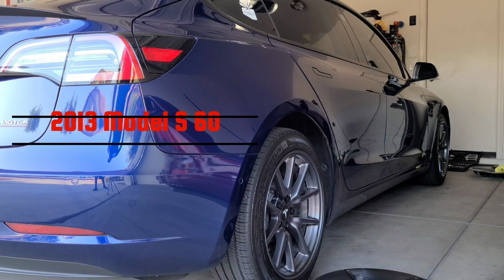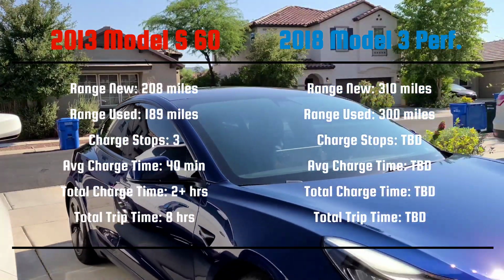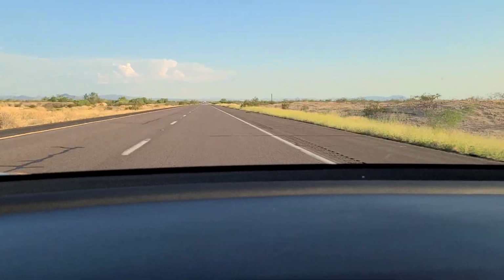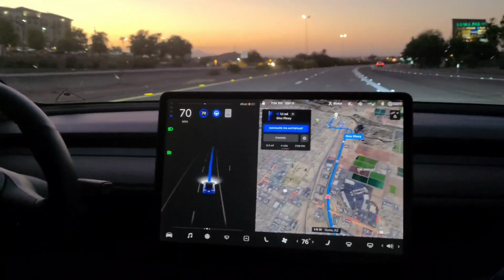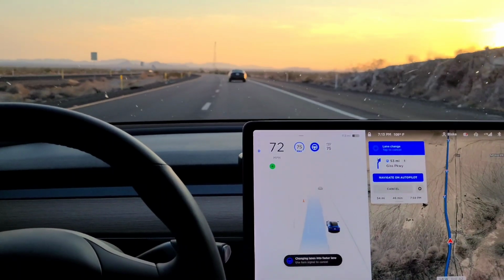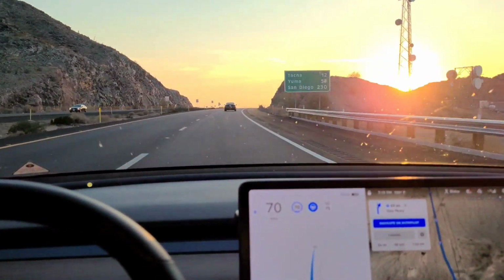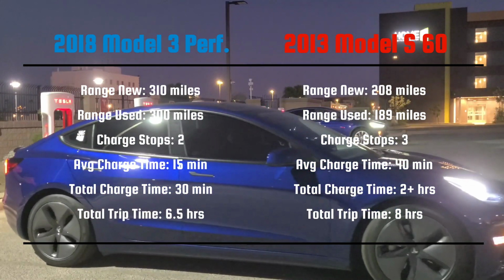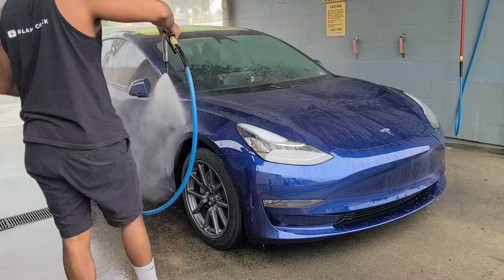Are Teslas Good Road Trip Cars? | Navigate on Autopilot And Auto Lane Change Demo!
Welcome to Episode 16 of Blake Check. In today's episode I'm bringing you along on our 2nd EV road trip.

This channel is my favorite way to creatively express my love for all things innovative, aesthetically pleasing, and quick to 60mph. If you're interested in my perspective as an Electric Vehicle owner and enthusiast, drop a like, chat with me in the comments, hit that subscribe button and ring the notification bell.

P.S. There's already plenty of negativity circulating on the internet: my goal is to balance it out by sharing my experiences with you in a positive way. If you disliked my video, I encourage you to let me know what you think I could've done differently in the comments section.✌🏾